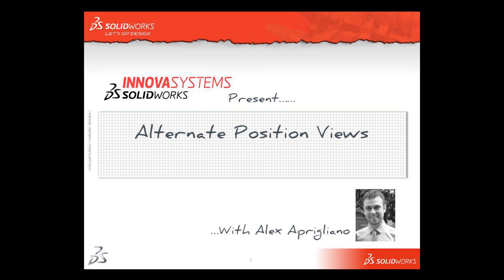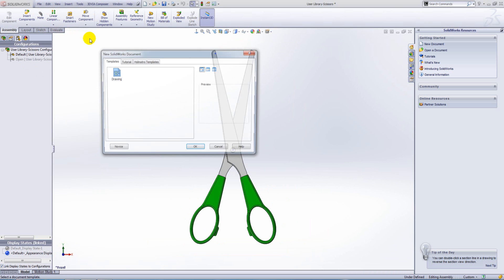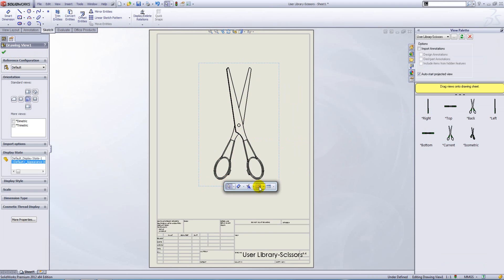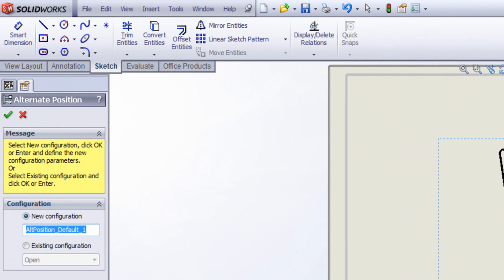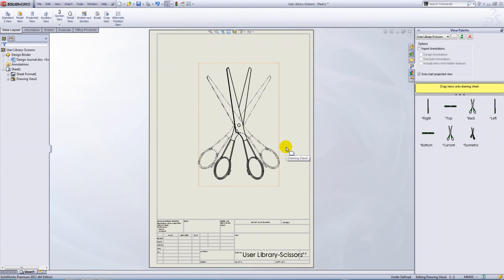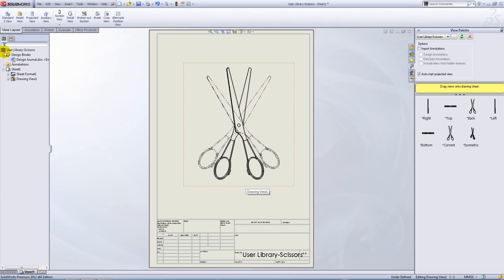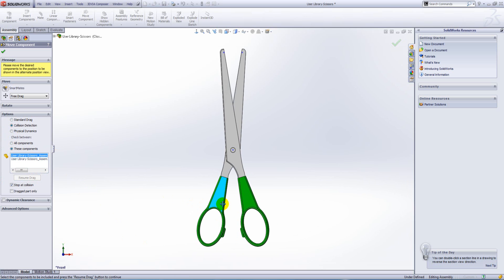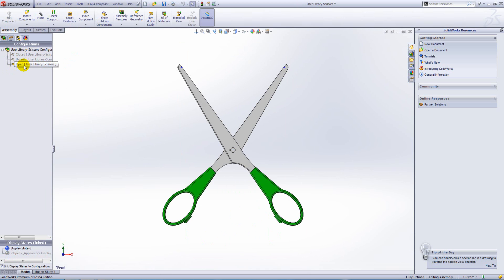Alternate Position Views in SolidWorks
Alternate Position Views indicate the range of motion of an assembly component by showing it in different positions. You can overlay one or more Alternate Position Views on the original view in a phantom font.